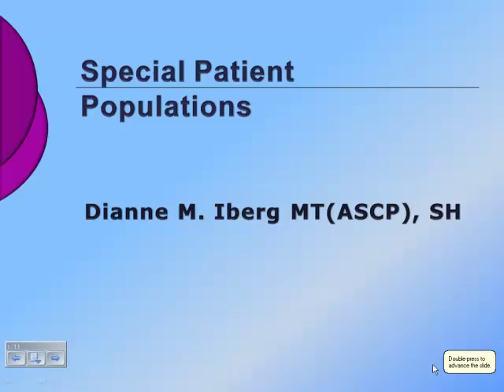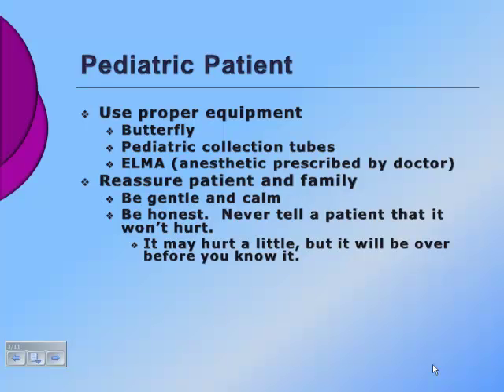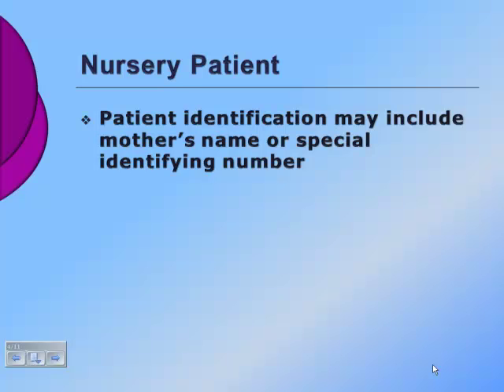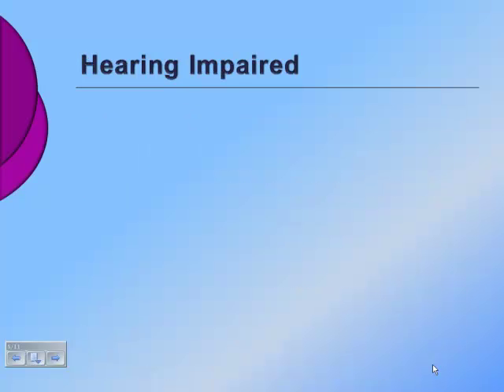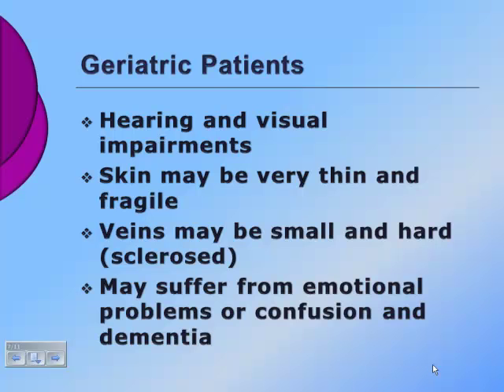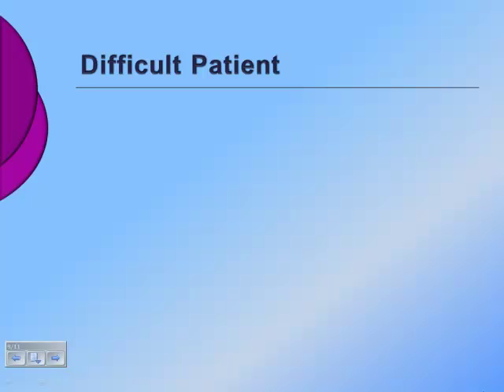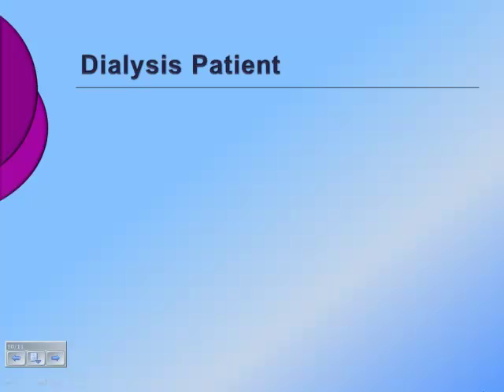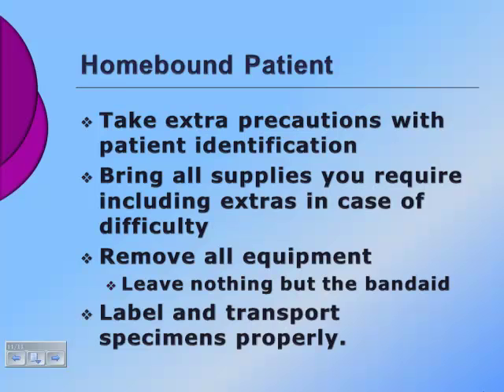Special Patient Populations